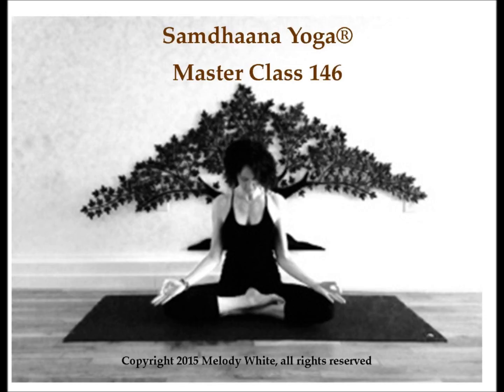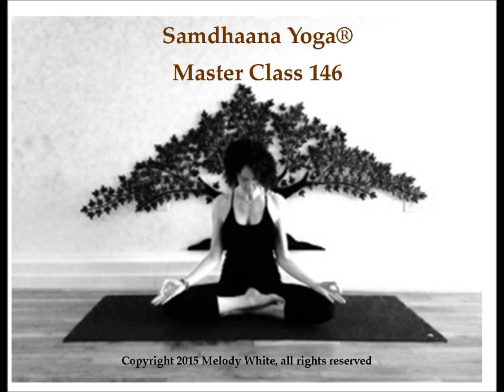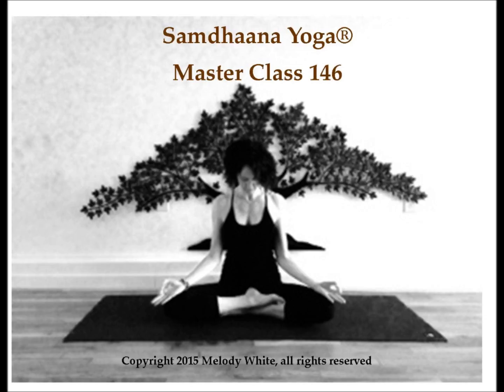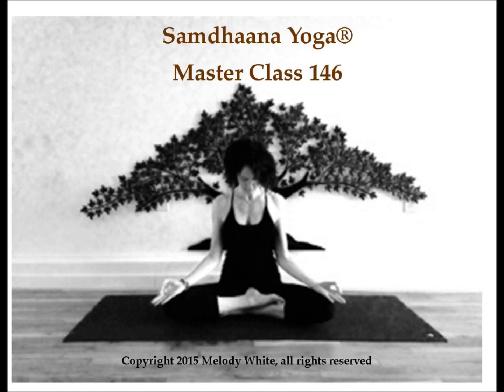Audio Master Class 146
This class focuses on opposing energies, using directional opposition to strengthen center point. It Includes basic poses to create lift and movement for strengthening and supporting center point.